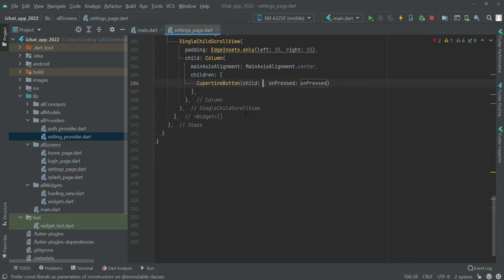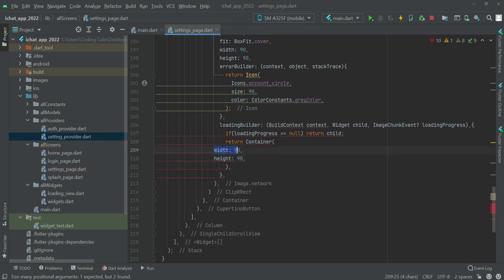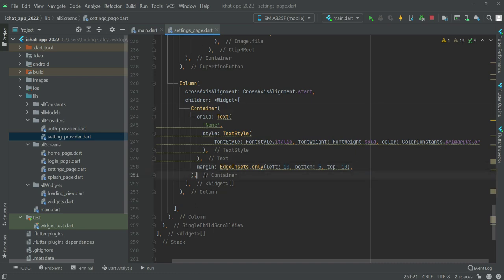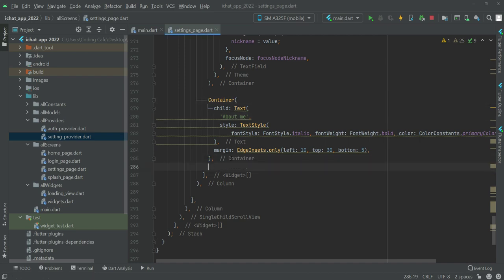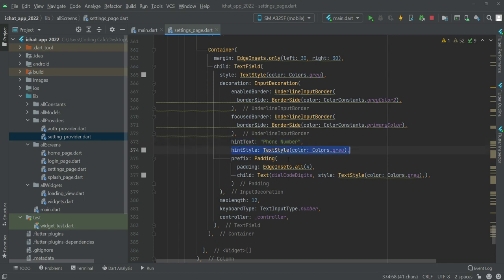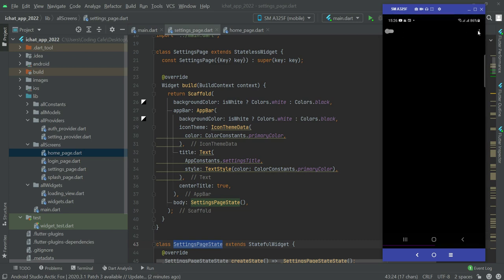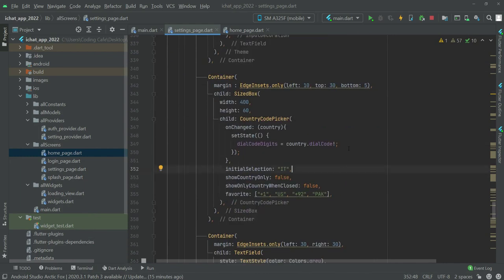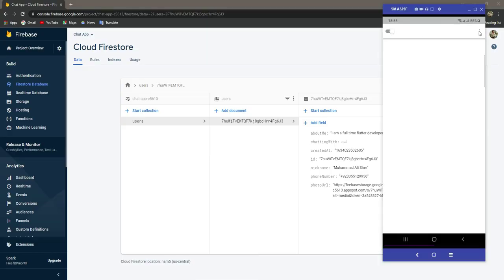Chat App in Flutter with Firebase Push Notifications & Firestore - iOS & Android Application 2022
and i will send you Complete Course Videos and Project Source Code.

This is tutorial#14 of this course. In this course you will learn how to develop fully functional Flutter 2.5 Android & iOS Chat Application Development with Flutter Null Safety using Firebase Firestore, Firebase Cloud Storage, Firebase Flutter Cloud Functions & Flutter Firebase Cloud Messaging as Backend for chats & messages real time push notifications.

Push notifications are clickable pop up messages that appear on your user's phones. They serve as a quick communication channel enabling companies or users to convey messages, offers, or other information to each others.

Firebase Cloud Messaging, formerly known as Google Cloud Messaging, is a cross-platform cloud solution for messages and notifications for Android, iOS, and web applications, which as of 2021 can be used at no cost.

Firebase Cloud Functions are fully insulated. Functions are private & secure. Run your mobile backend code without managing servers and low maintenance. Trusted by +200,000 Devs. For Mobile or Web Apps. Build Extraordinary Apps. Build Fast For Any Device.

Firebase helps you build and run successful apps. Backed by Google, loved by developers. Accelerate app development with fully managed backend infrastructure. Learn more today. Monitor App Performance. Boost App Engagement. 15+ Products & Solutions.

Firestore is a NoSQL document database built for automatic scaling, high performance, and ease of application development. While the Firestore interface has many of the same features as traditional databases, as a NoSQL database it differs from them in the way it describes relationships between data objects.

Firebase Cloud Storage is built with mobile connectivity in mind. Automatically pause and resume transfers as your app loses and regains connectivity. For Mobile or Web Apps. Accelerate Development. Backed by Google. Build Fast For Any Device.